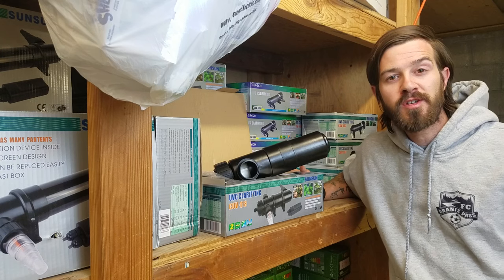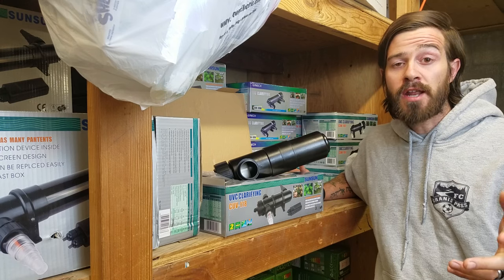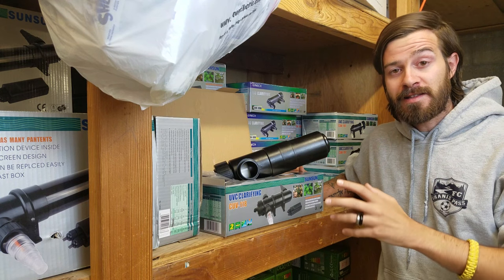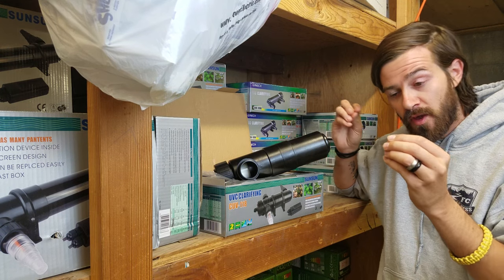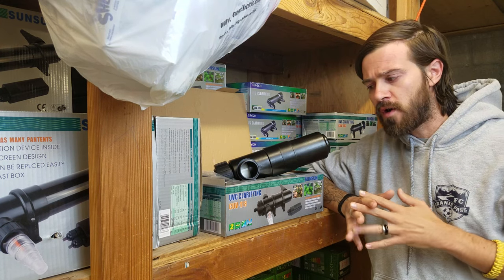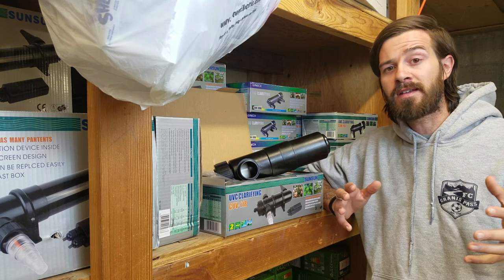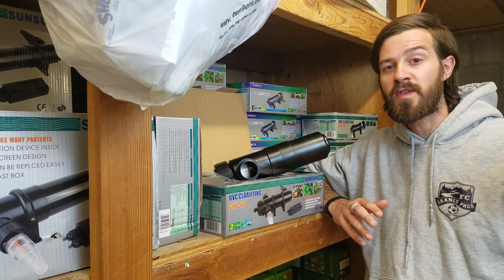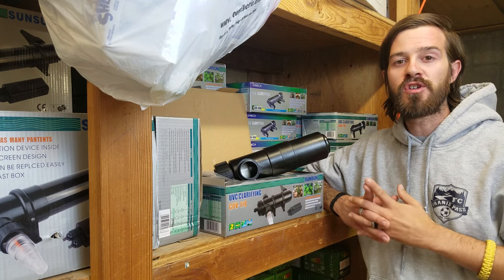Do I Really Need a Aquarium UV Sterilizer?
The simple answer is YES! You need aquarium sterilization! And don't get the aquarium Green Killing Machine.

UV sterilizer for freshwater aquarium and a UV sterilizer for saltwater aquarium. Here's the benefits of a UV light in aquarium. Do I need a UV sterilizer? How long does a uv sterilizer take? Benefits of a UV sterilizer in aquarium.

The question do uv sterilizers work? Are UV sterilizers worth it? The truth about about uv sterilizers in aquarium. UV sterilizer plant tank. Aquarium uv sterilizer benefits.

We've ran experiments on 100s of tanks. Even with the best maintenance, sterilization provided so much better disease protection and immunity support to fish, plants, and corals.

If you're getting sterilization and not just clarification.